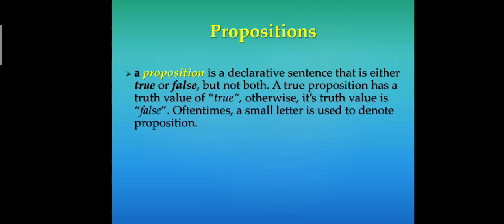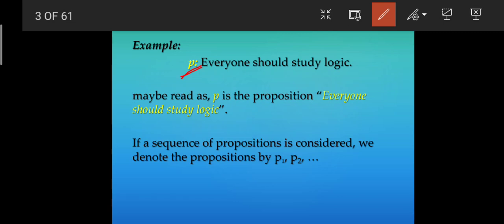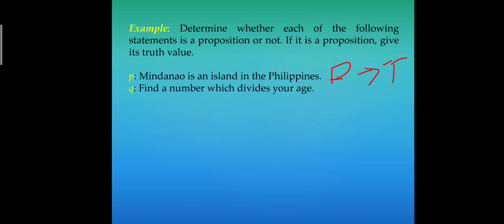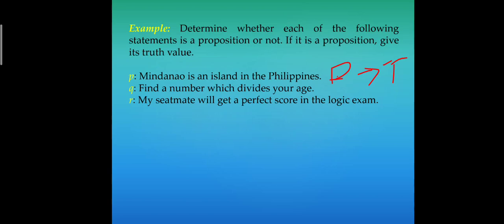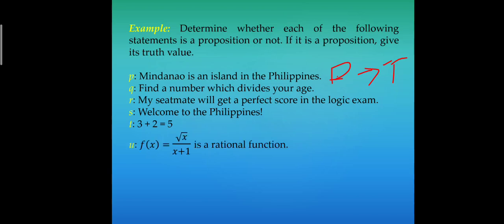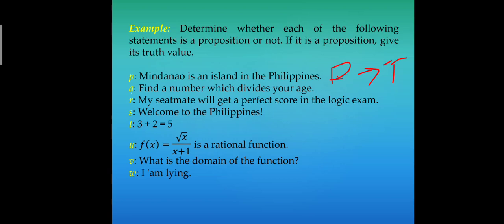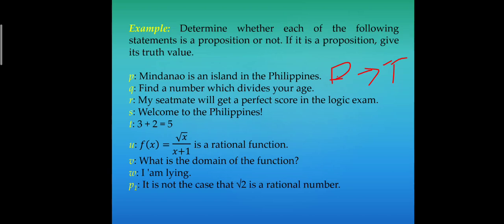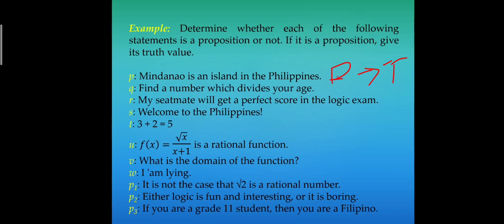How to determine whether the given statement is a proposition?